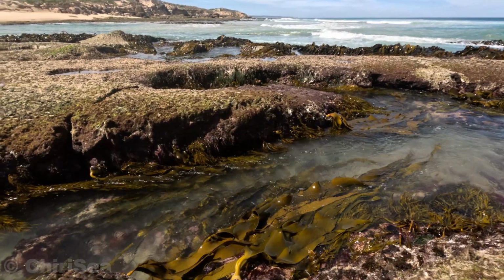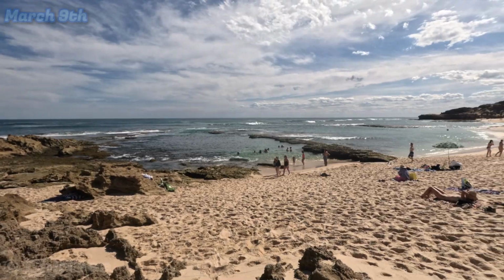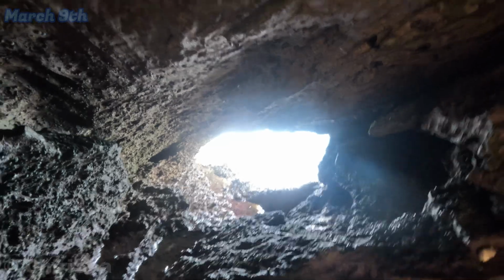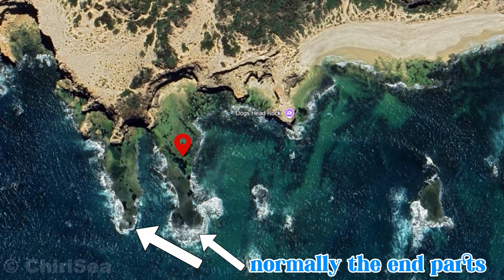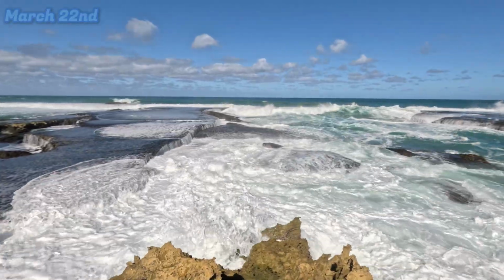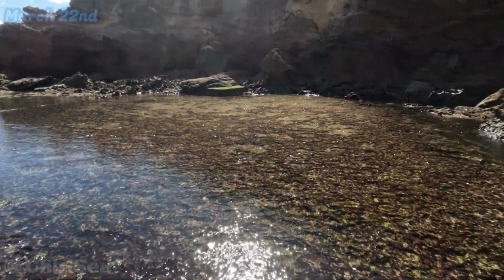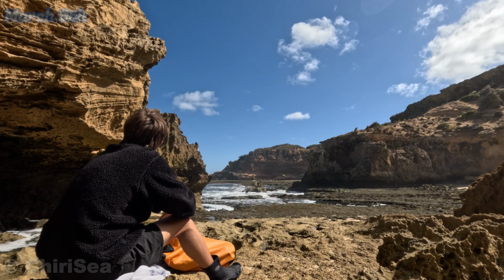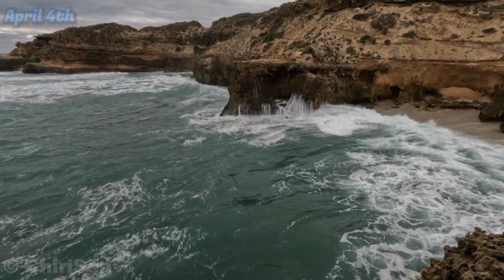3 different tides 3 different days at the same location | Dogheads Rock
🎵 MUSIC USED🎵

WHATS UP thank you for visiting my channel page and DIVING DEEP 🥽 into my ocean and beach exploring YouTube catalogue. My name is Christian and I'm a 18 year old who grew up in Australia with a SWELLING 🌊 passion for the unique ocean and beaches abroad. Here you'll be presented by captivating underwater, coastline and exploring content along with documentations, video essays and vlogs which are showcased in a smoothly picturesque, cinematic, informative and engaging way.

MY OTHER SOCIALS BELOW ✅